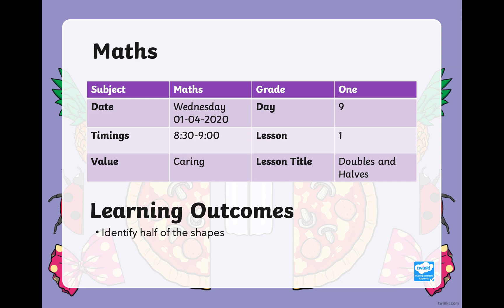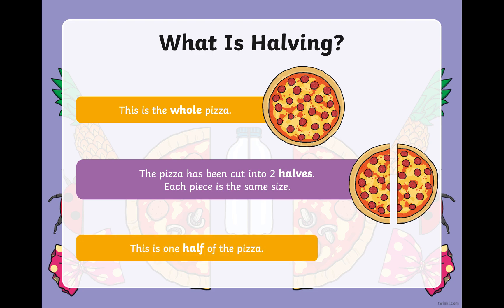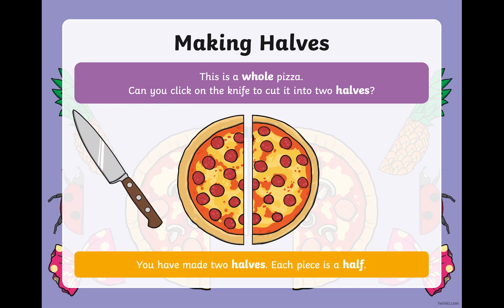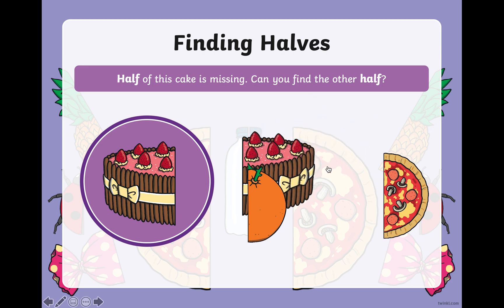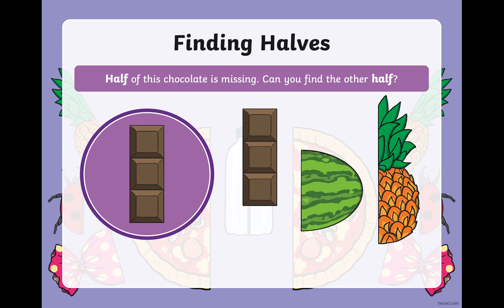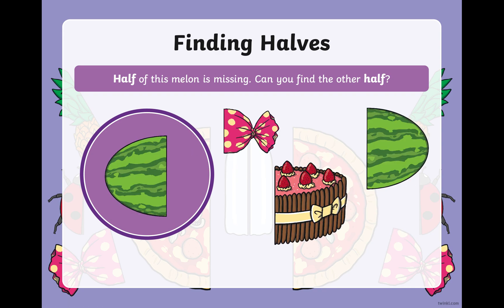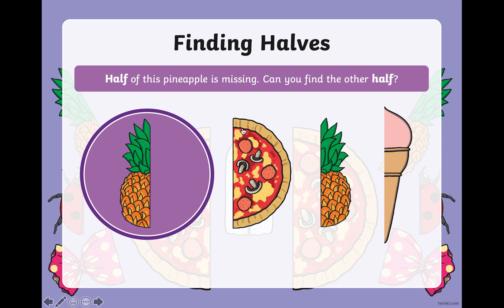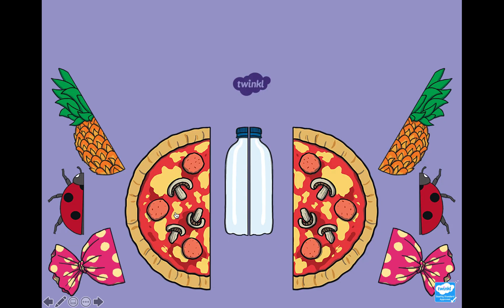Week 2 - Maths Lesson 5 - Halving of Shapes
In this lesson, learners will learn how to half shapes.